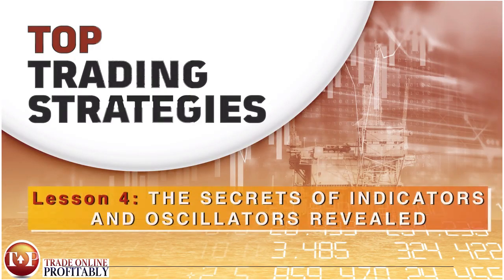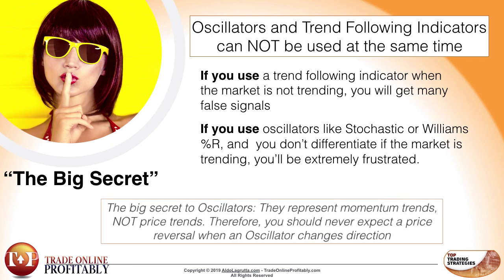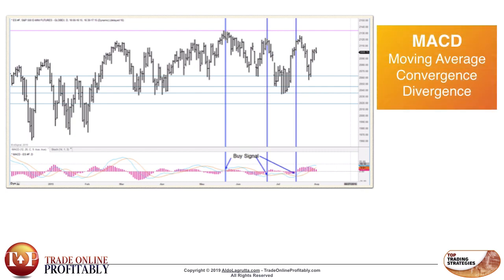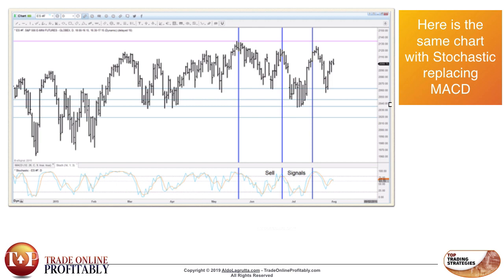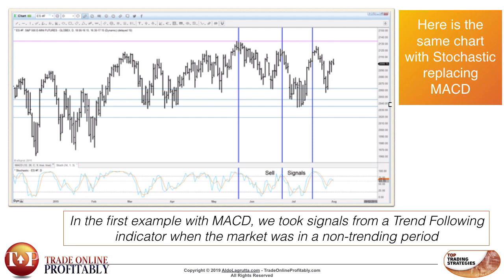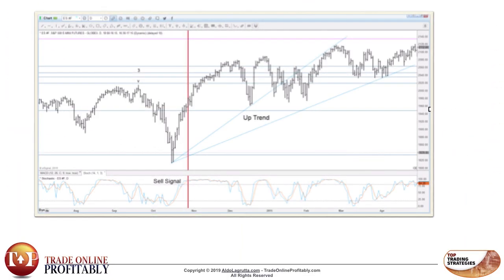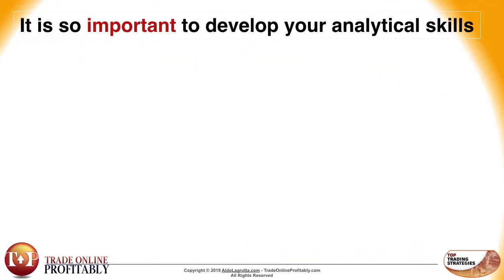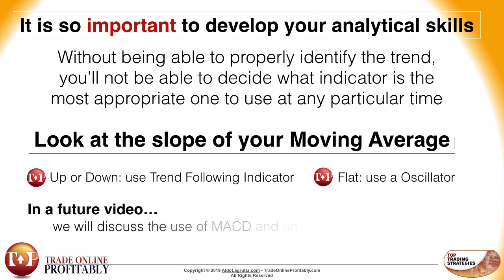TOP Trading Strategies: Lesson 4 - The Secrets of Indicators and Oscillators Revealed!